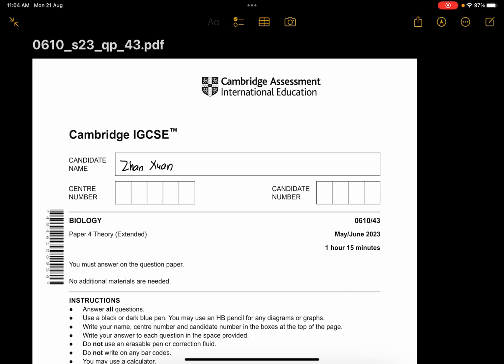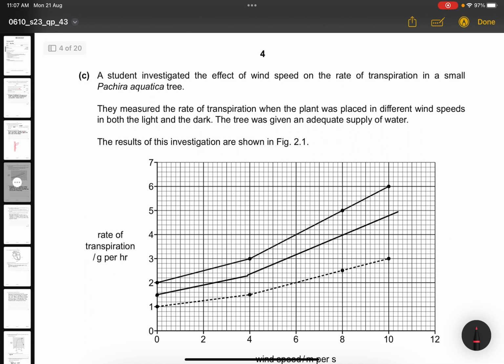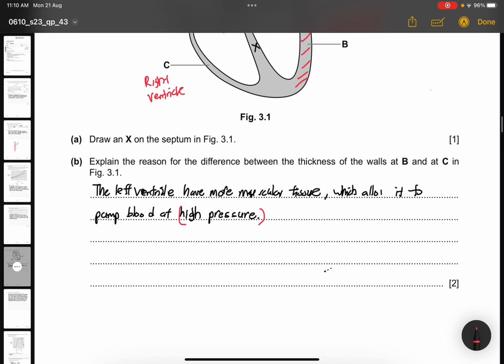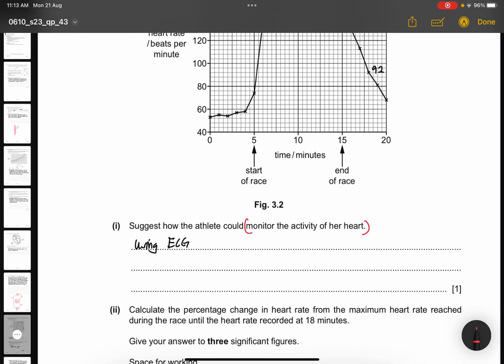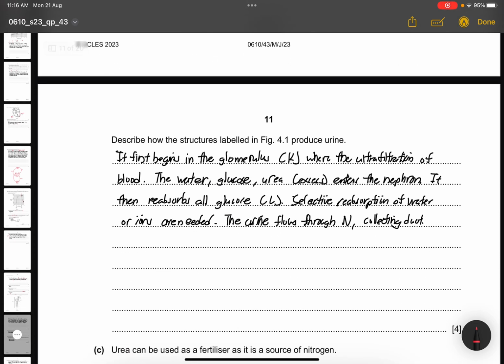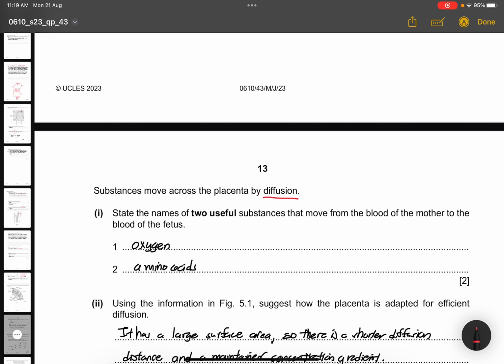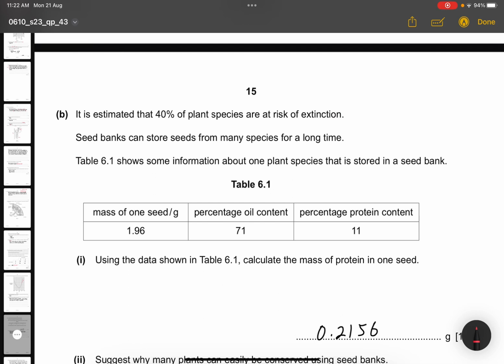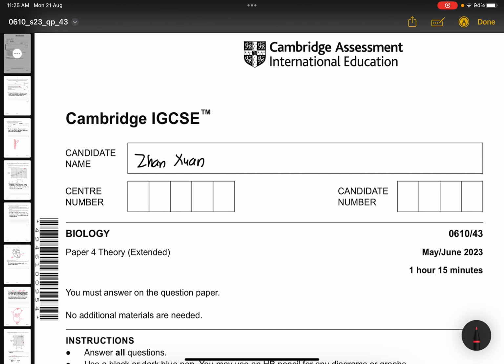IGCSE Biology (0610) - 0610/43/M/J/23 | May/June 2023 Paper 43 (Extended)